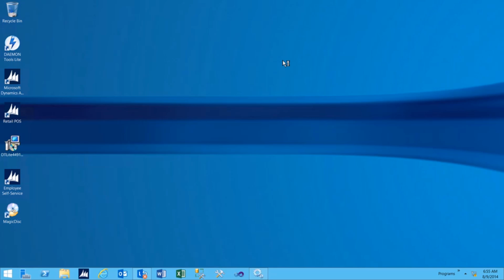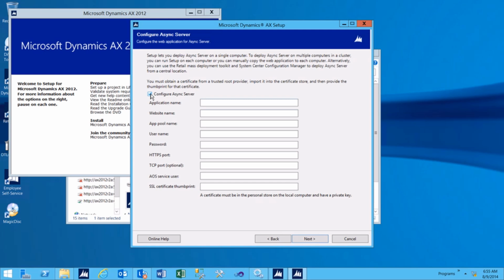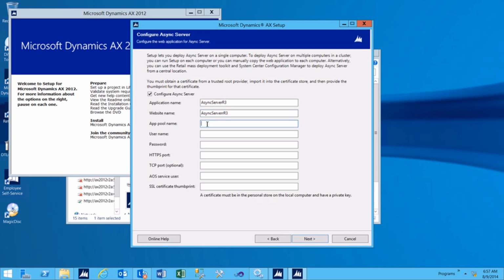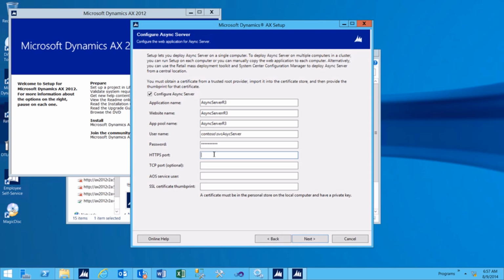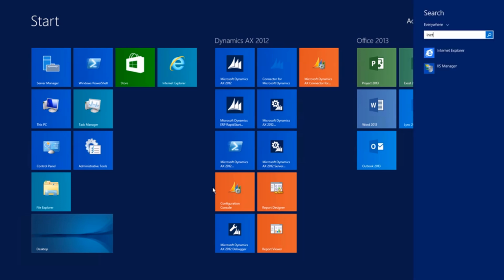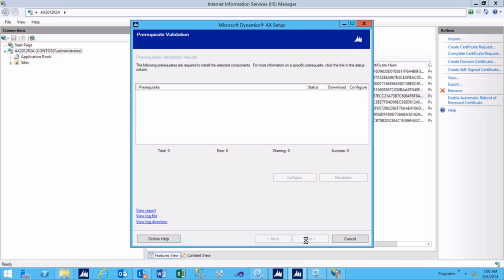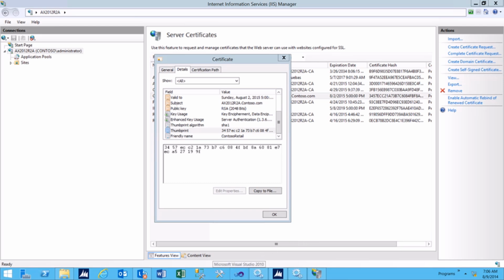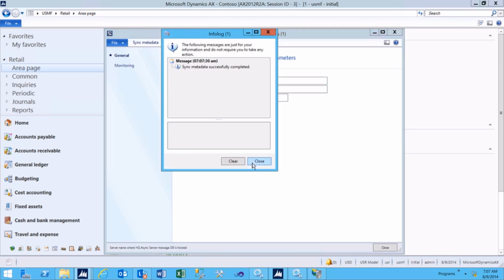80637 AX2012R3 ENUS 03 06InstallAsyncServer